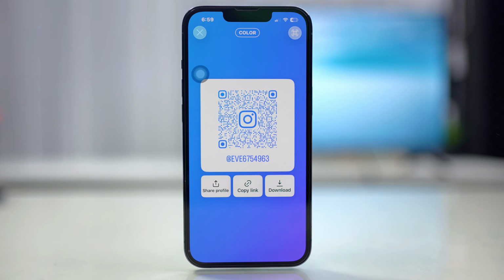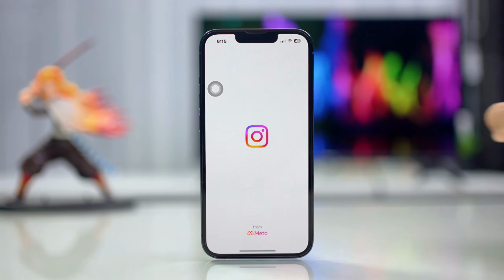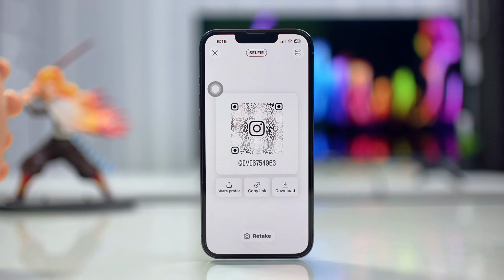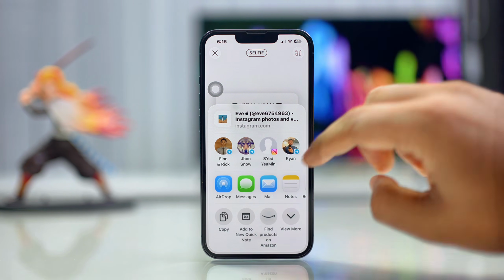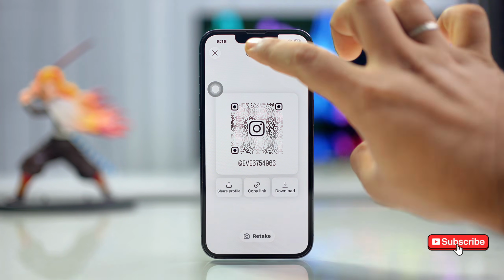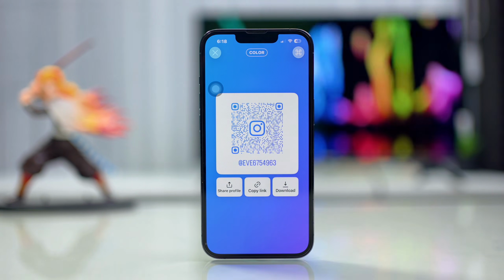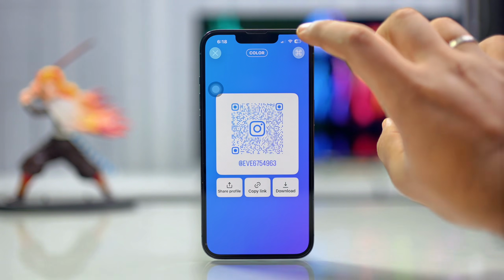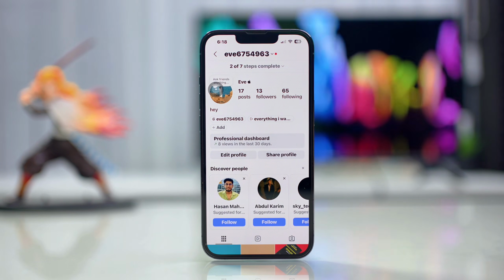Instagram QR Code iPhone - How To Find & Share Your Profile QR Code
Learn how to generate your Instagram QR code on iPhone to share your profile quickly. This guide helps you connect with others easily.

Finding your Instagram QR code is a simple way to help friends follow your account without typing your username. This tutorial covers the exact steps to navigate your profile settings, generate your unique code, and customize it for sharing. Whether you are meeting new people or promoting your page, having a ready-to-share code makes the process efficient and accurate.

We also demonstrate the reverse process: how to scan an Instagram QR code from another user. If you have ever struggled to find someone in the search bar, scanning their code is the fastest alternative. This video is designed for anyone using an iPhone who wants to master these built-in social features. By the end of this walkthrough, you will be able to share your Instagram QR code and scan others in seconds.

Mastering these basic social tools saves time during networking or casual meetups. You can now avoid spelling errors when sharing your handle and get straight to connecting with the accounts you want to follow.